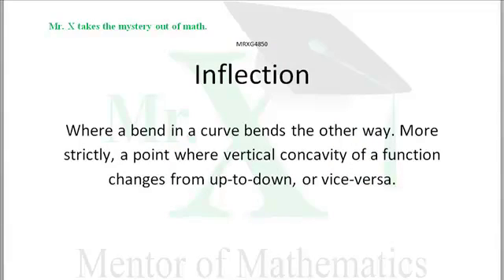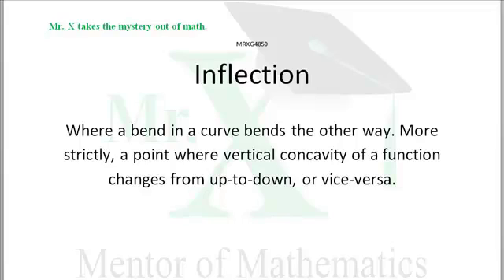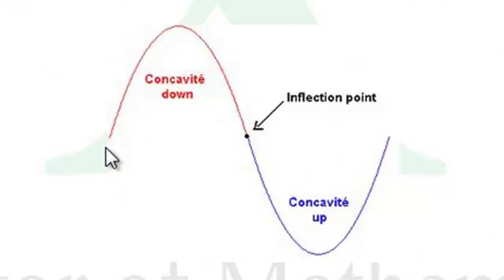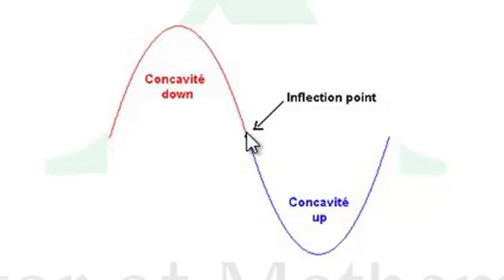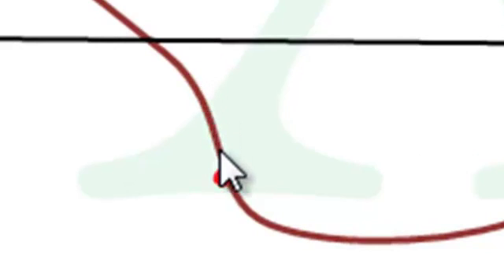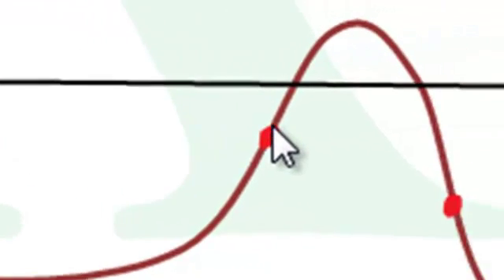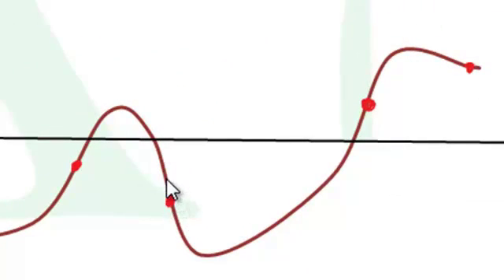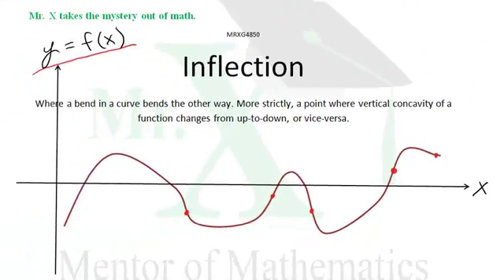Glossary-Inflection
On the graph of a function, a point of Inflection is where the curve begins to "bend the other way."